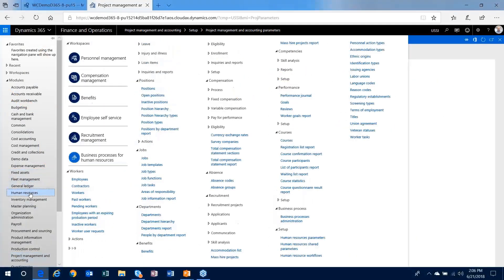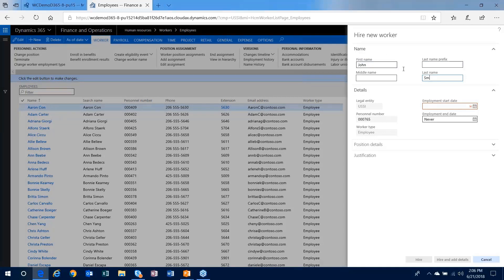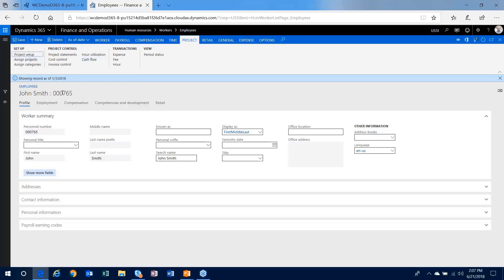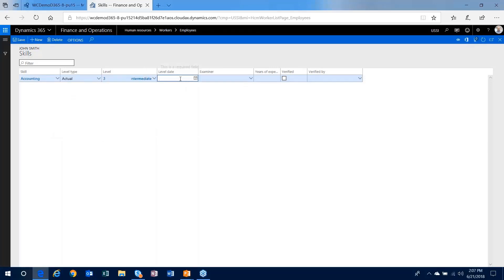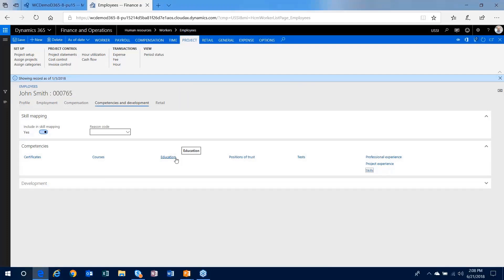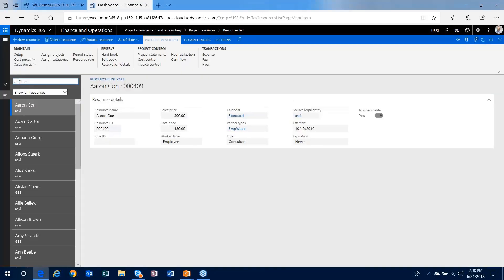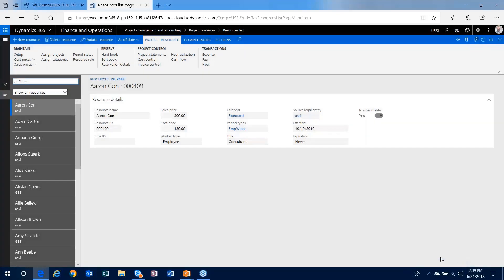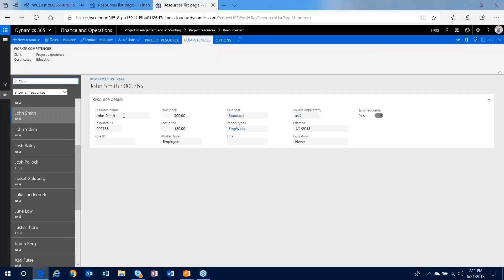Q&A Series | Setting Up A New Resource | Western Computer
This week's question: "How do I set up a new resource in the D365 FO Project Management and Accounting Module?" Answered by Rob Fitzpatrick, Western Computer's Senior AX Solution Architect.